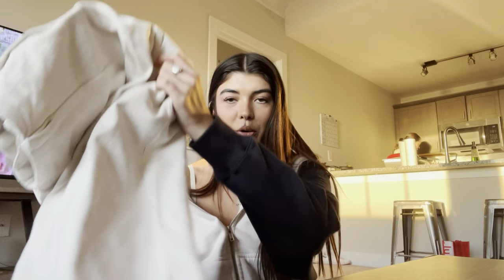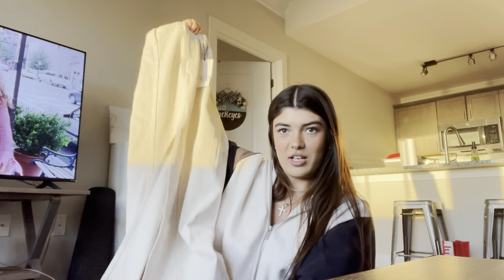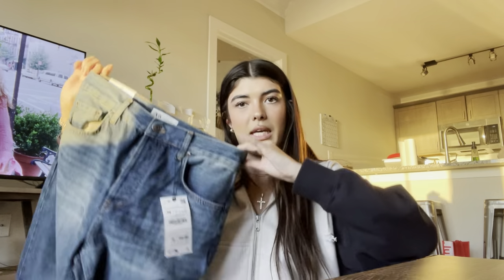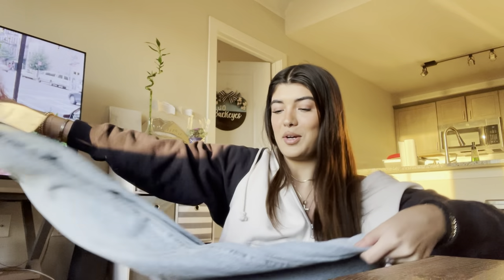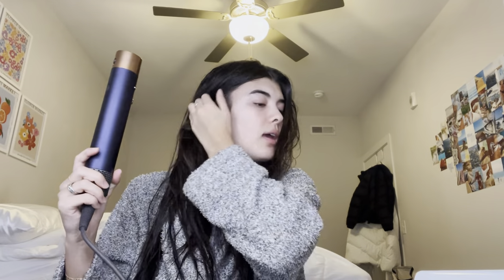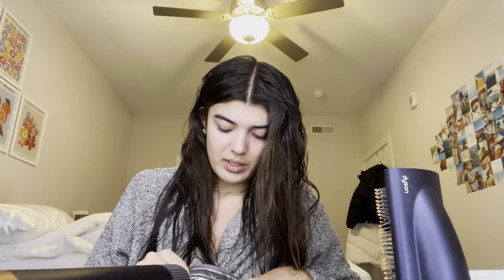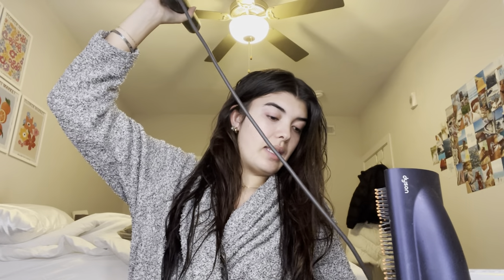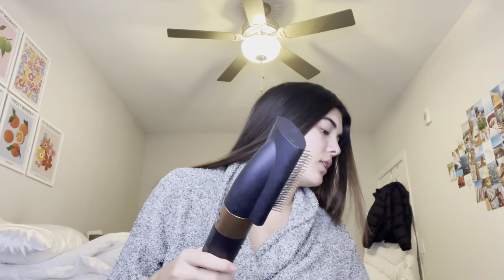COLLEGE VLOG 3: Zara Haul and hair tutorial